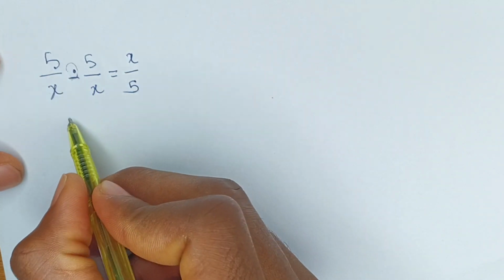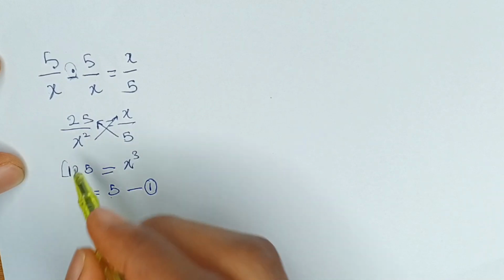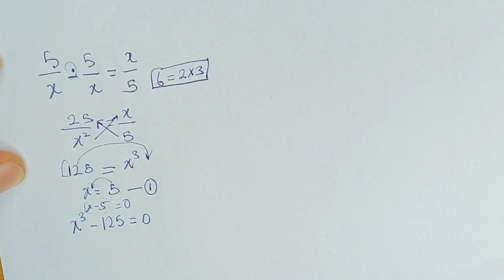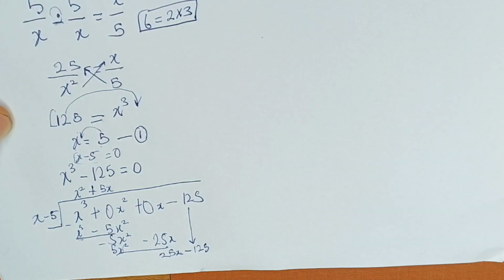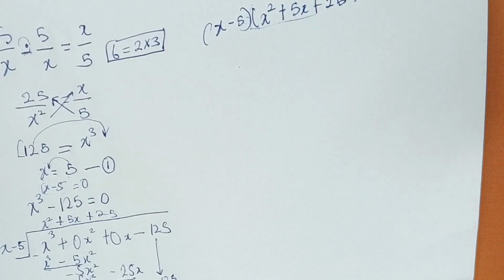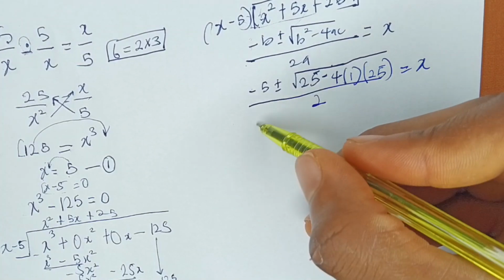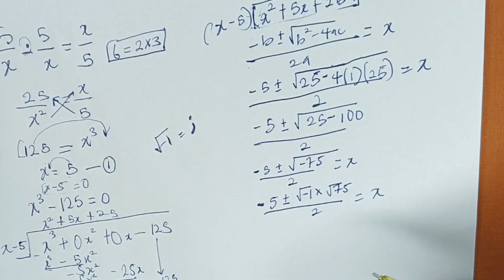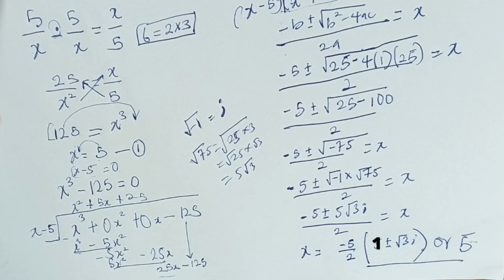Olympiad Mathematics | High School Students Can Solve It